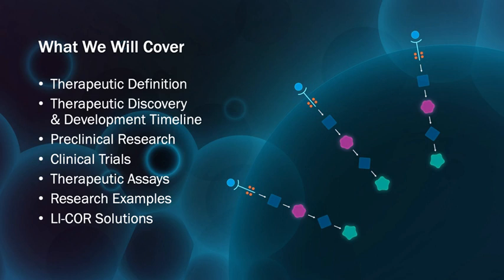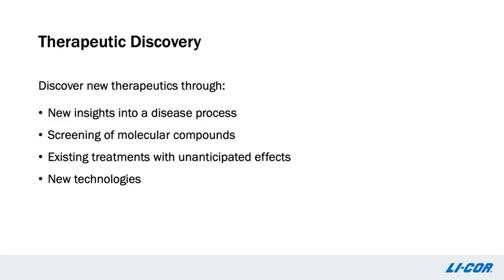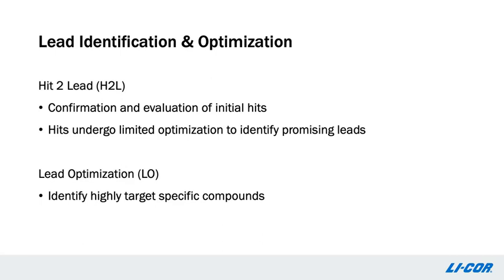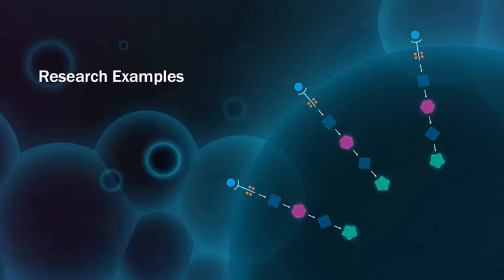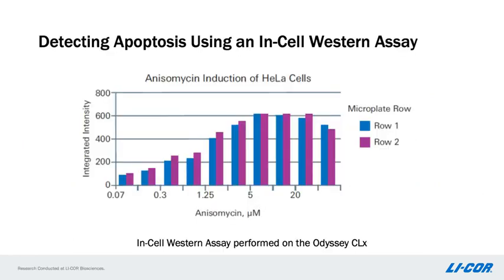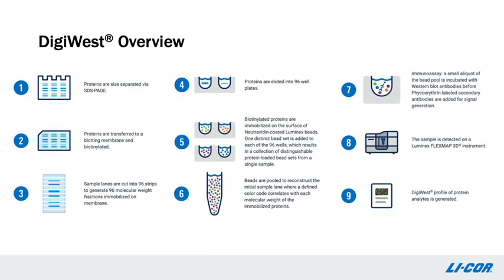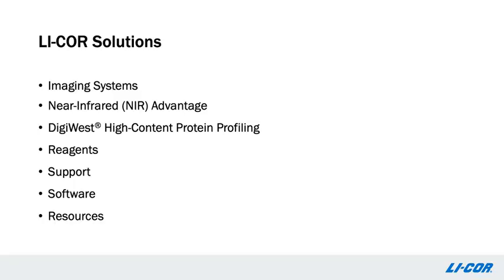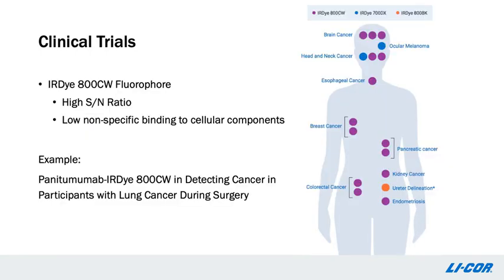Developing Targeted Therapeutics: What You Need to Know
Targeted therapeutics development can be a challenging but necessary aspect of your research. To help alleviate its complexity, we’ve compiled several important ways you can reach your scientific goals quickly, accurately, and efficiently. You can therefore minimize your use of valuable resources and spend more time pursuing and prioritizing your work.